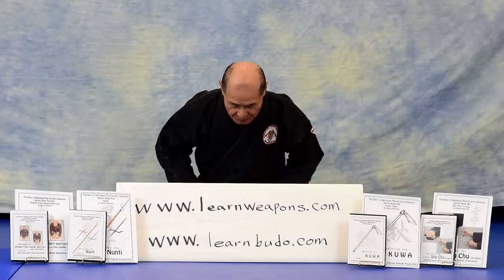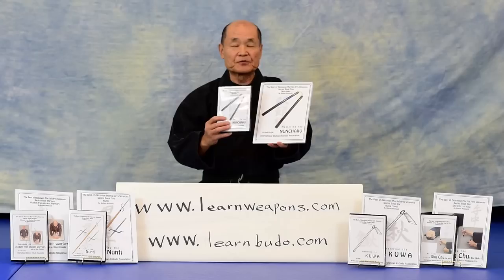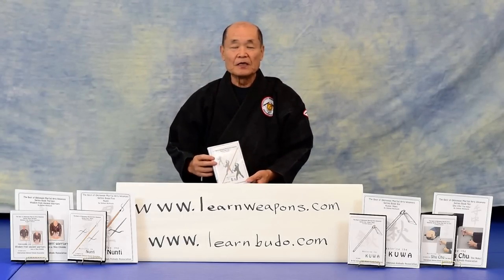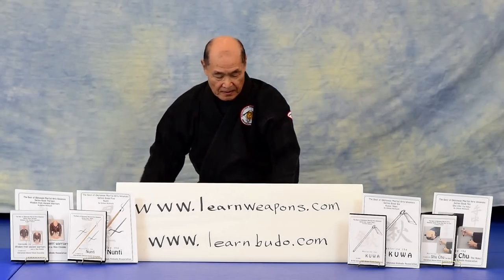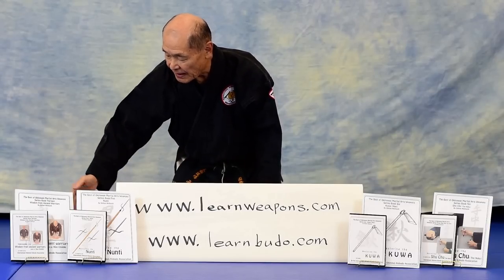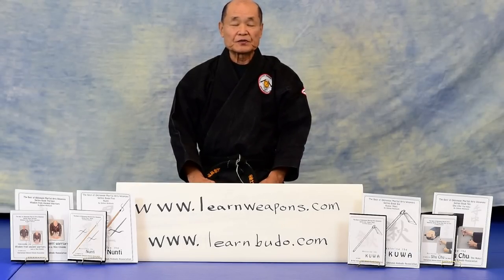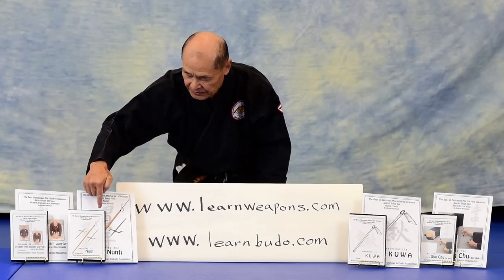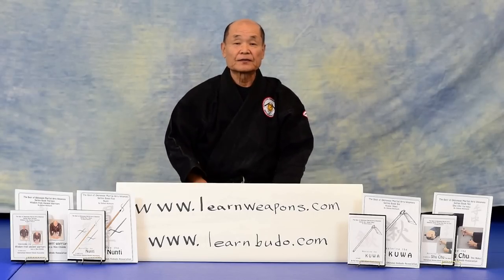Shihan Nishiuchi's budo / weapons commercial - books, DVDs, online learning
Shihan Nishiuchi's YouTube commercial for his book and video series for Okinawan kobudo (he uses the common term "karate weapons") and Iaido.